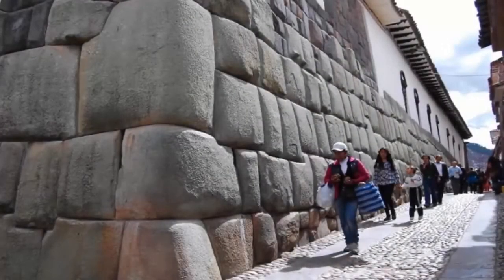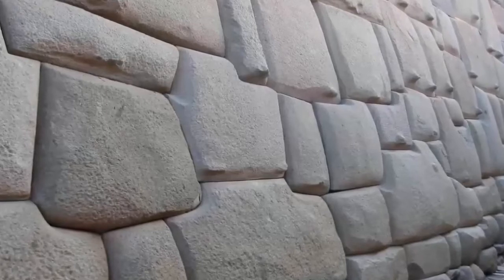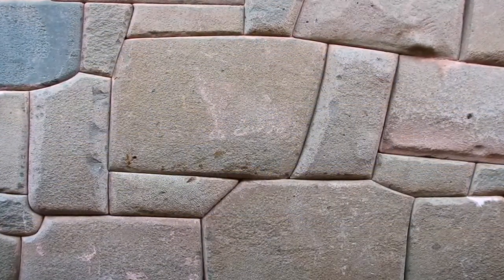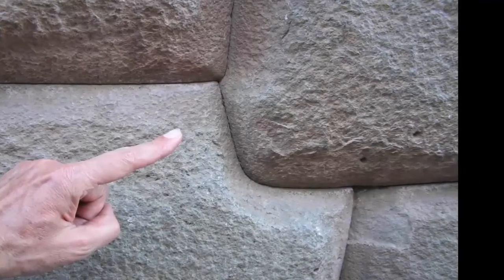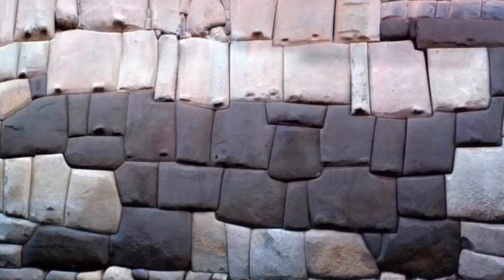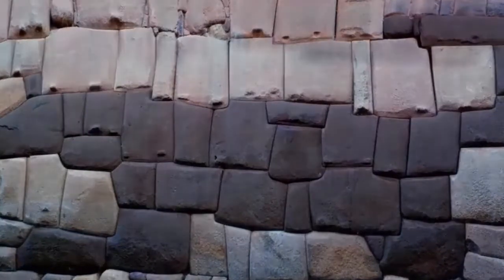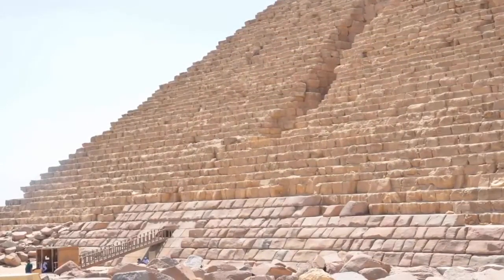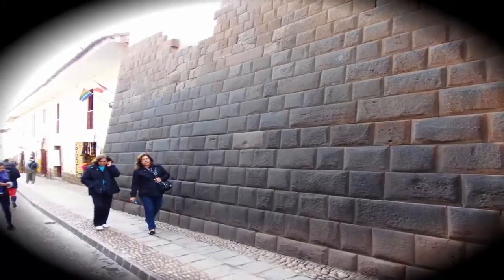Who Made The Polygonal Puma? | English | Hidden Mystery | Chapter #5 | Ancient Alien Live Tours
Who Made The Polygonal Puma? | English | Hidden Mystery
Chapter #5
Language: English

Polygonal masonry is particularly indicative of the region of Latium. Those of the north Altiplano are circular and constructed with stone.

ancient aliens live tour 2022
ancient aliens live tour .com
are white people aliens
watch aliens 3 online free streaming
aliens skull
ancient alien tours